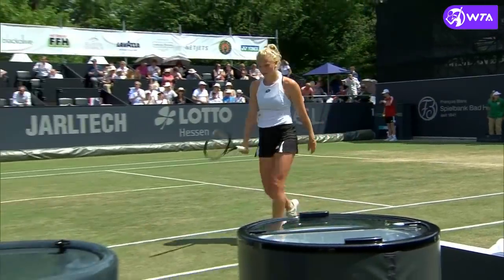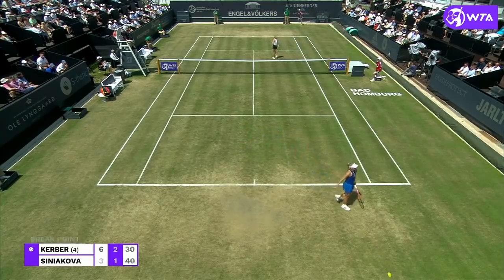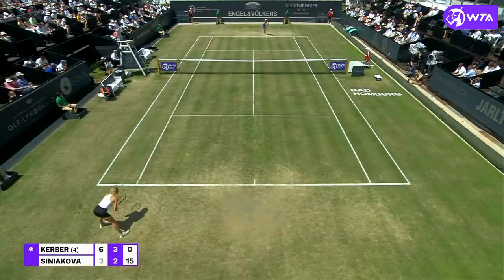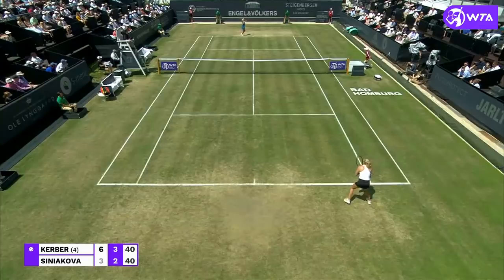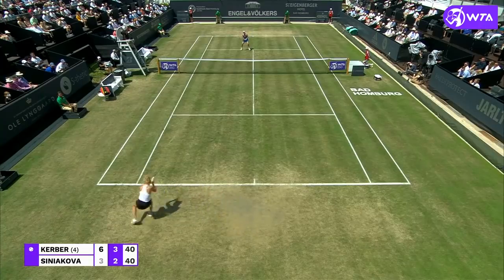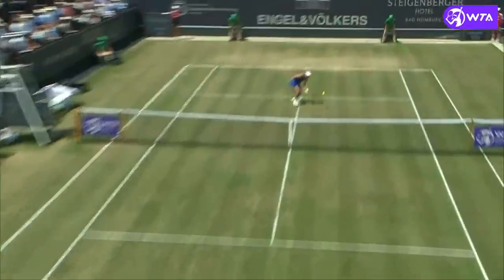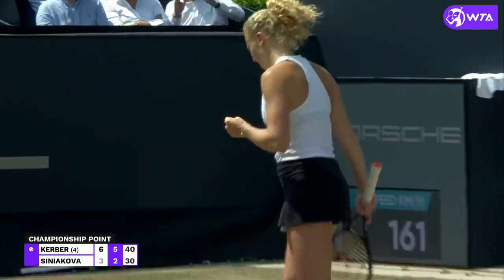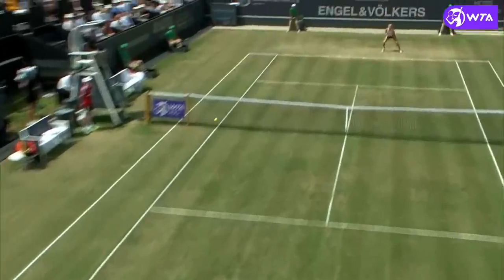Angelique Kerber vs. Katerina Siniakova | 2021 Bad Homburg Final | WTA Match Highlights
Watch the Match Highlights from Angelique Kerber vs. Katerina Siniakova at the 2021 Bad Homburg Open.